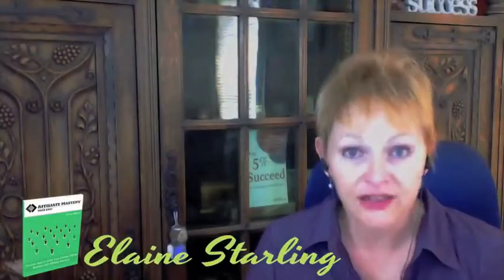Article 4 Session 2